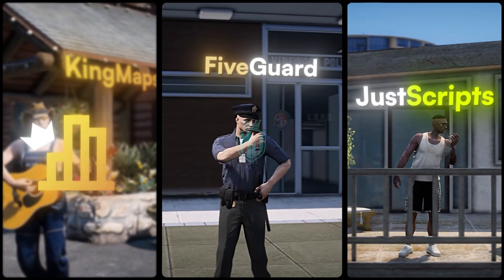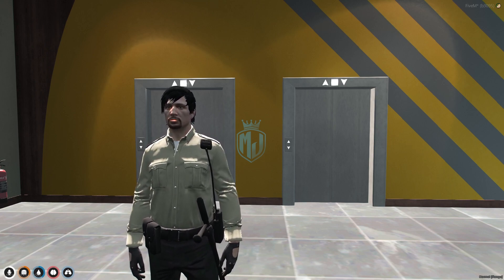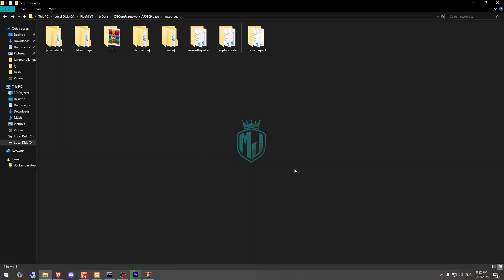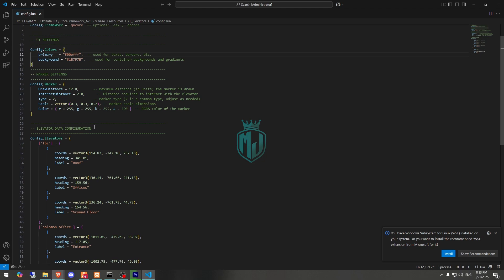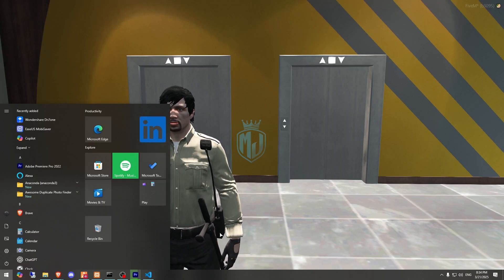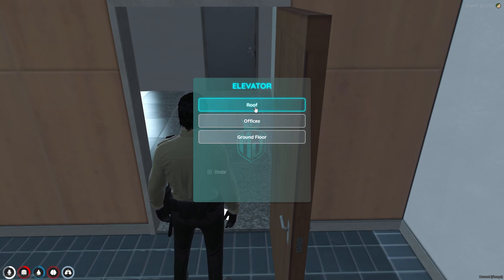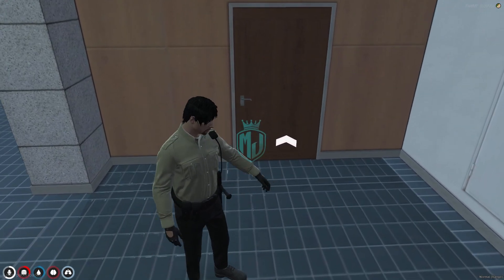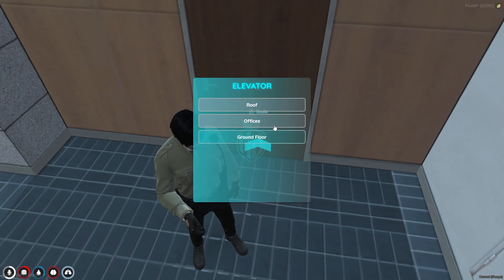[FREE] Advanced & Customizable Elevator System for FiveM (ESX/QBCore/QBox) | MJ DEVELOPMENT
🎮 Don’t Forget!